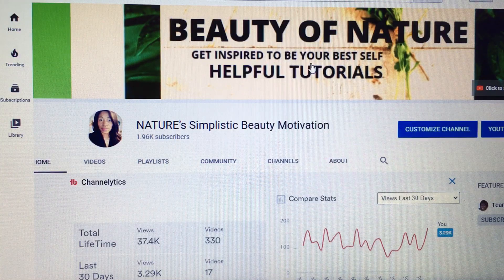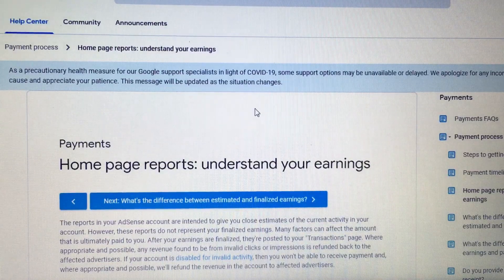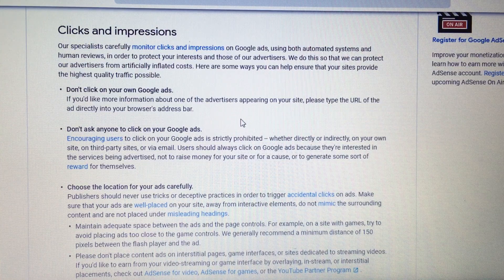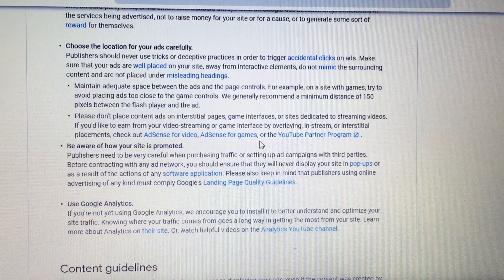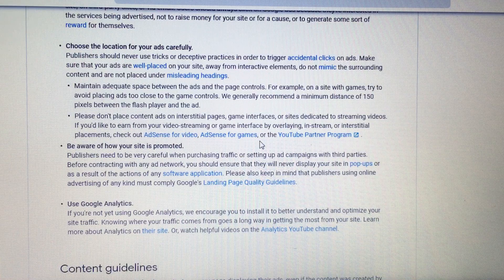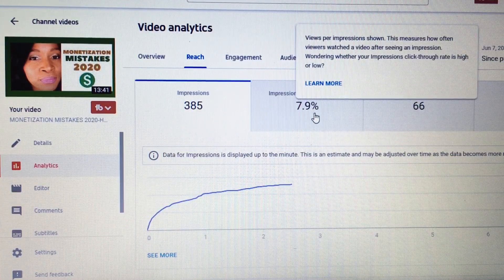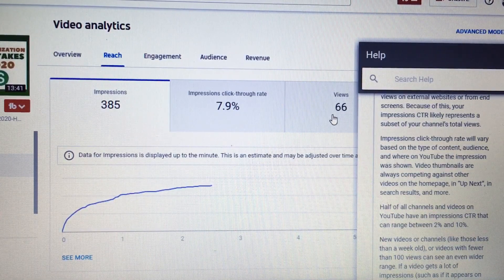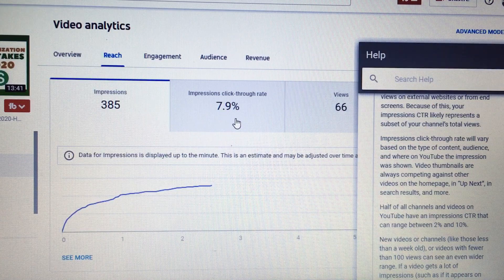AVOID THESE BIG MONETIZATION MISTAKES 2021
In this video, I'm going to show how to avoid some big monetization mistakes in 2021.

Showing Which google Adsense policies and guidelines we have to follow to stay in compliance with google Adsense. Avoid these big monetization mistakes 2021,
to stay monetized on Youtube and keep Ads playing on your Youtube videos.

 I will also show you how to check the click through rate and impressions on your Youtube videos and what is a good CTR(click through rate).A good CTR helps Youtube determines
if to recommend your Youtube videos to a bigger audience.

 I created this monetization mistakes 2020, to help us all stay monetized on Youtube, because we worked very hard to reach monetization status on Youtube.
Monetization mistakes. Biggest monetization mistakes.
Tips and tricks for small youtuber 2020.

To rank your youtube videos in search and views download
 the tubebuddy App

Twitter  search naturelover2124
Instagram search naturelover2124

Facebook , search nature’s simplistic beauty photography